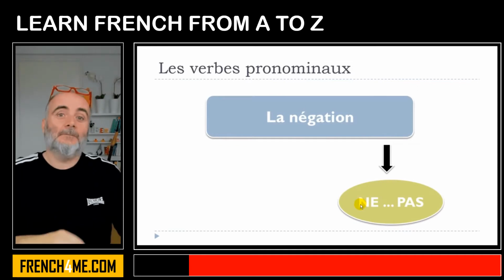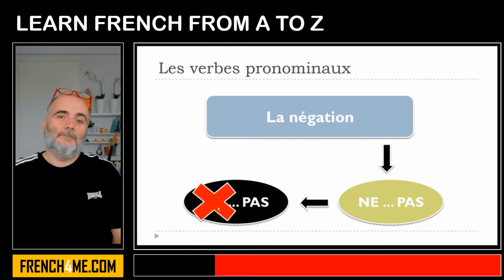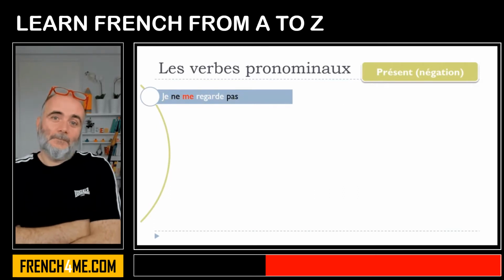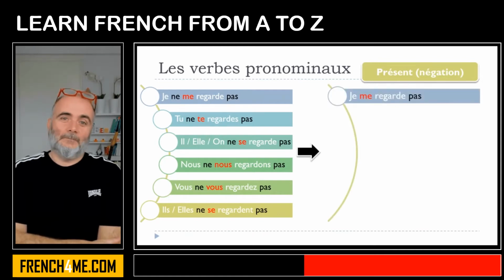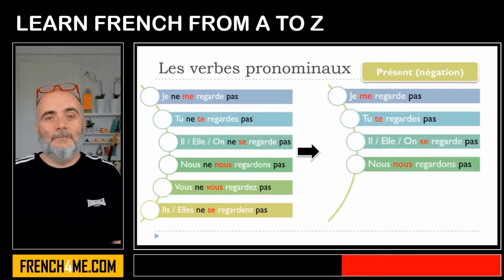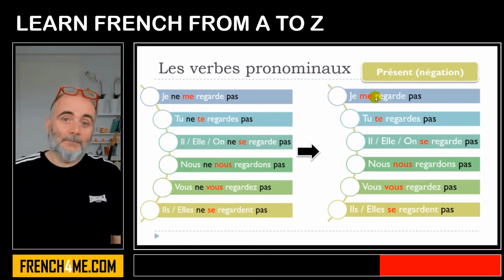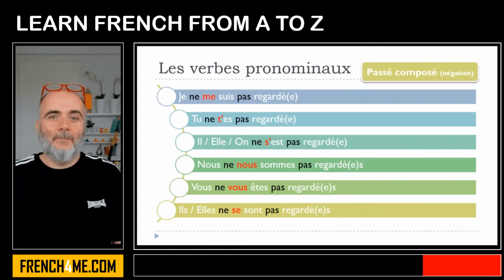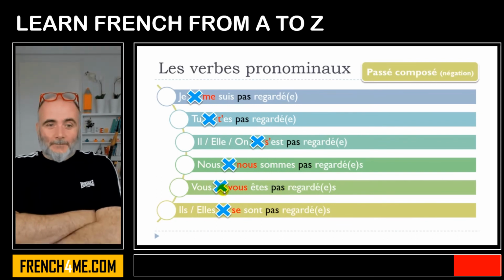Learn French From A to Z I La forme négative des verbes pronominaux à l'oral